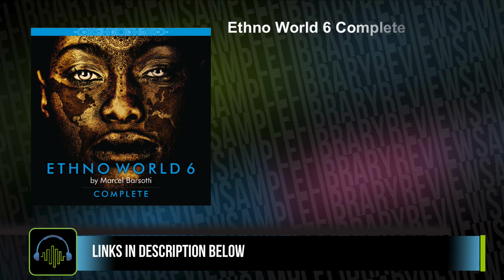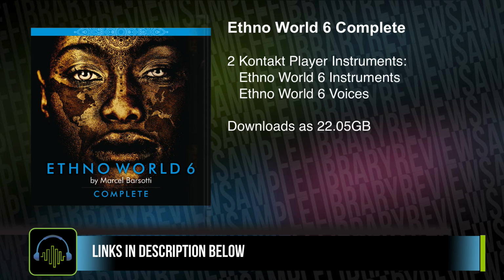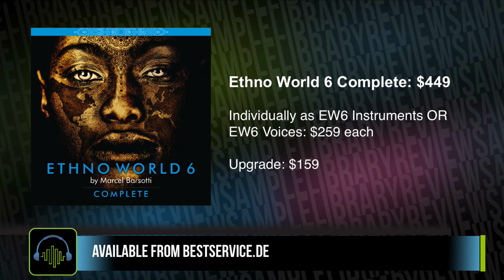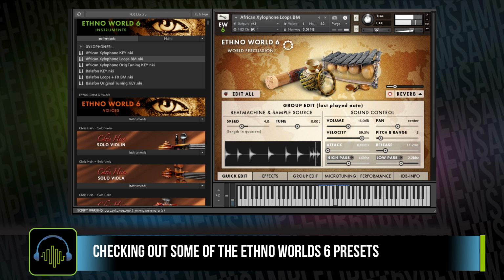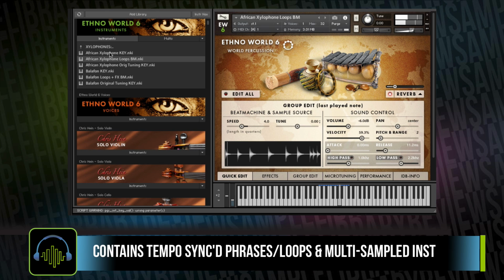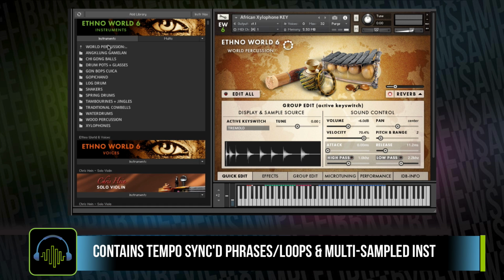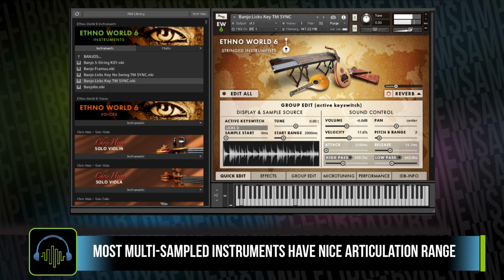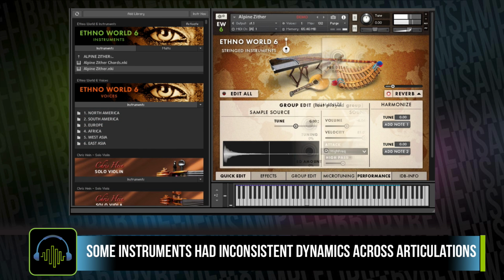Review: Ethno World 6 Complete Instruments by Marcel Barsotti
Ethno World 6 Complete comes with a huge and diverse collection great sounding ethnic voices and instruments. Despite the lack of true legato and a few inconsistencies, the combination of playable multi-sampled instruments with loops/phrases for each makes this easy to use library, a complete toolkit for bringing world music to life.